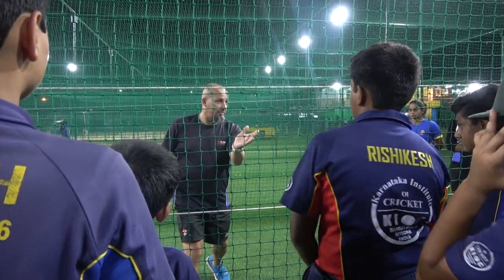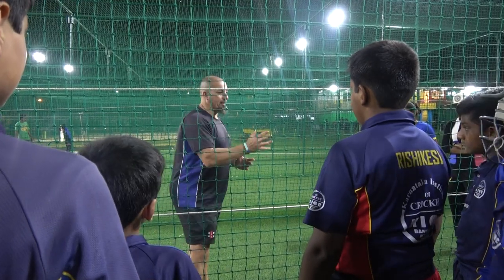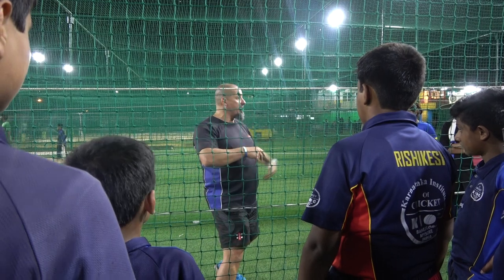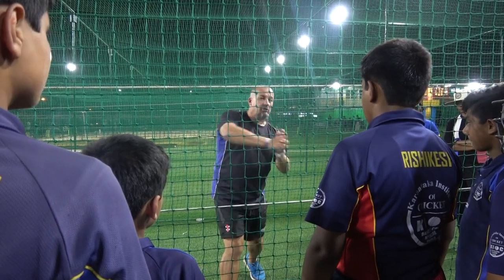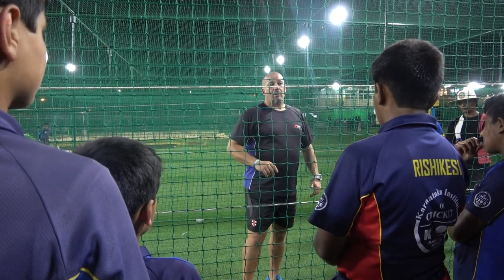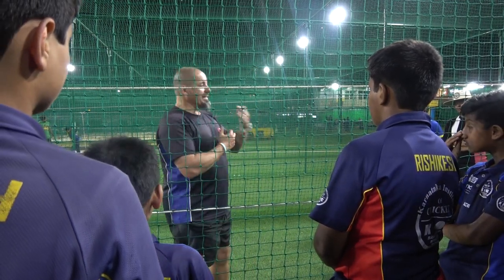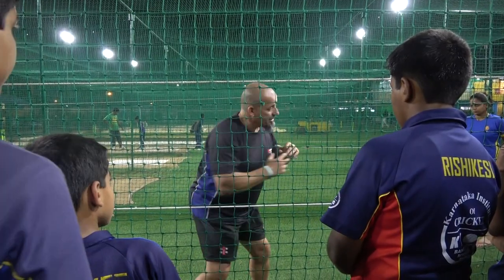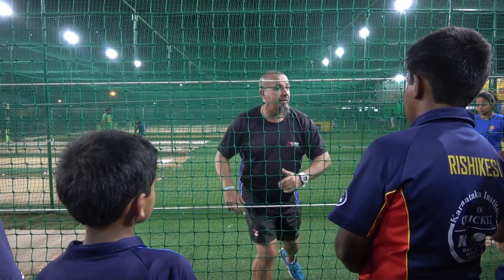Power Hitting session by Julian Wood at KIOC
Power hitting coach Julian Wood visit to KIOC and sharing experience to our young one's. Watch this video only if you are interested in hitting long sixes !
Do you agree with Julian Wood or you have your own thoughts about power hitting?